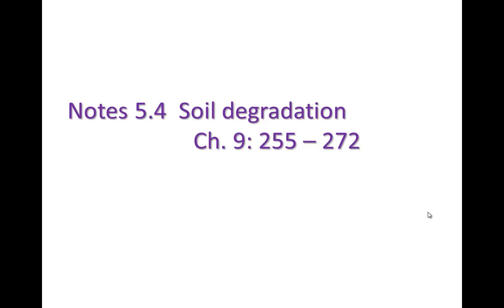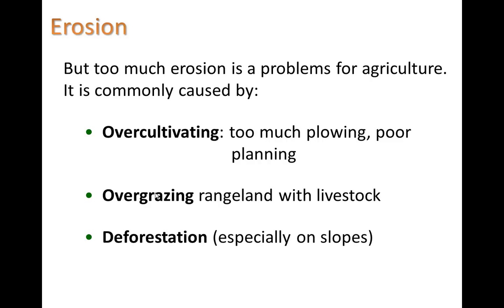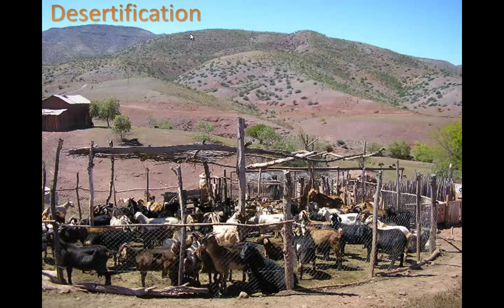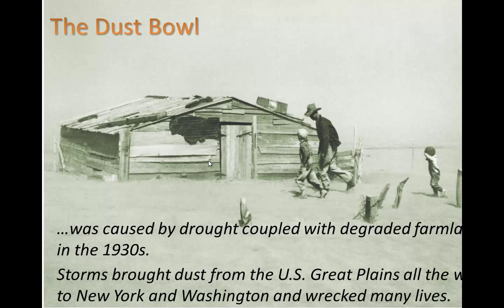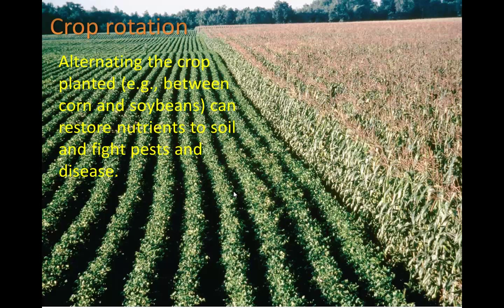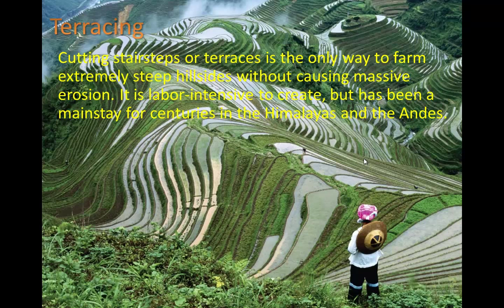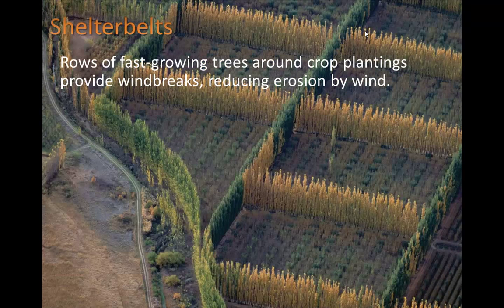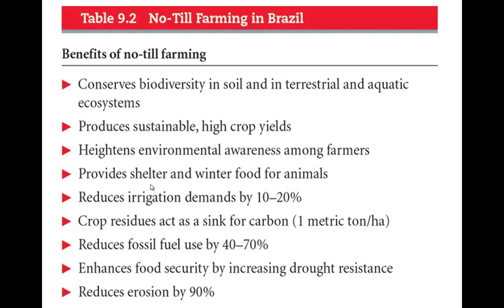5.4 Soil degradation part 1 (erosion)